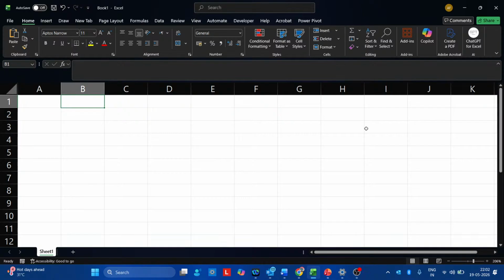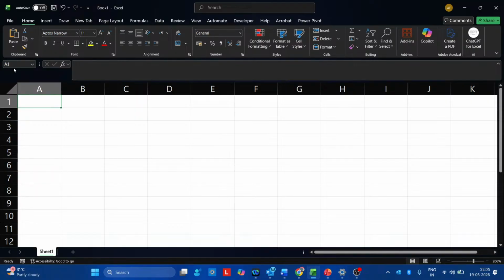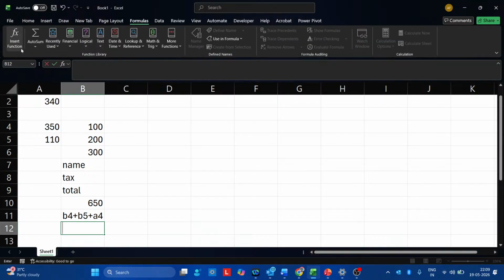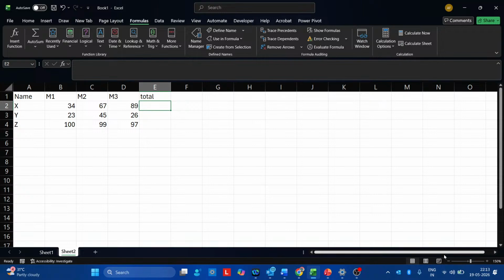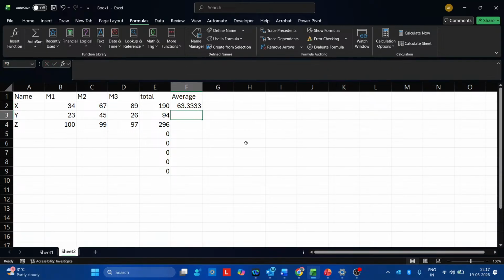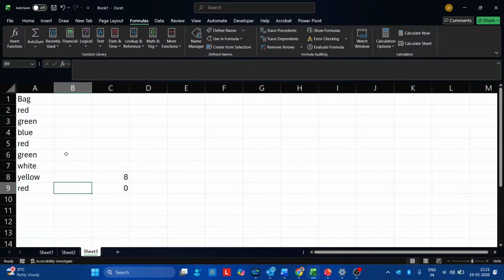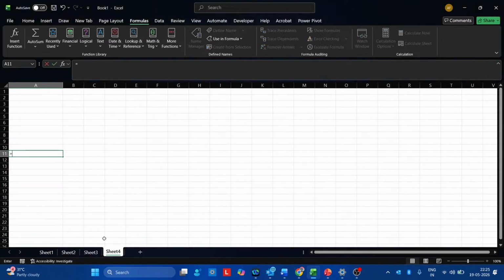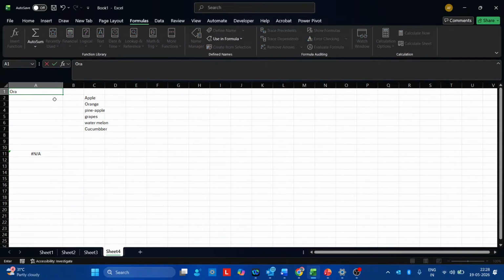Advanced Excel for MSE - Live Stream